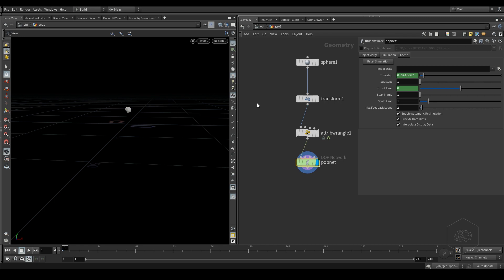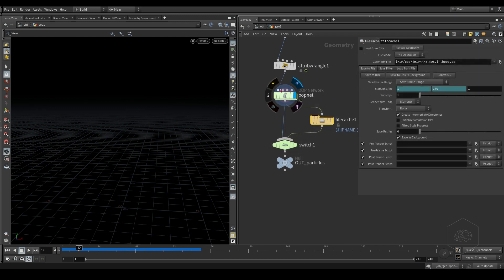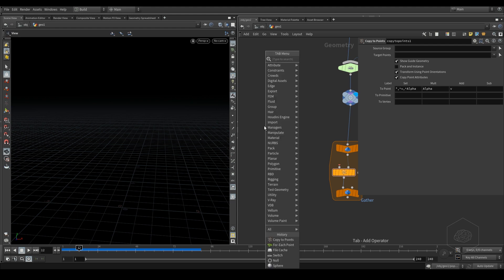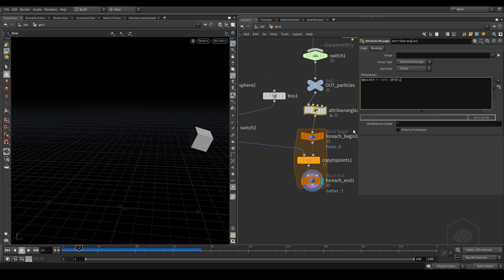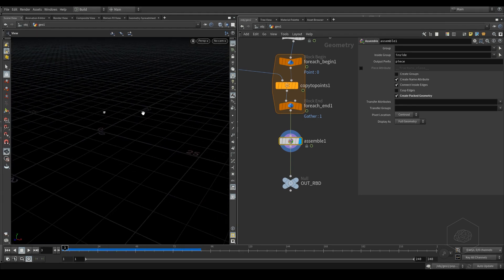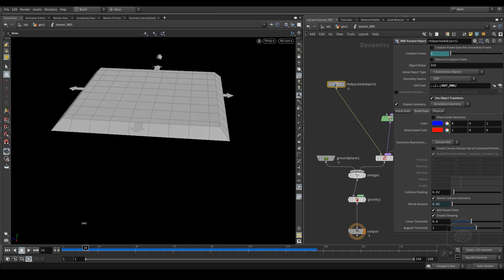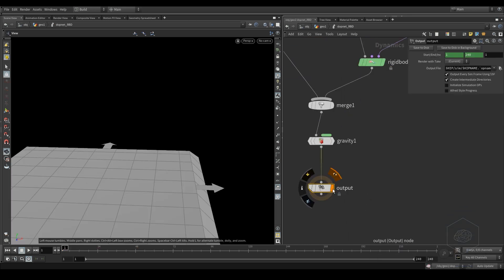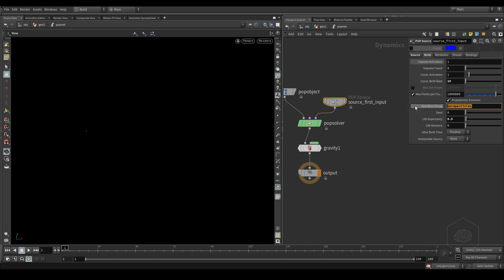Tutorial from Particles to RBD in Houdini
Very fast example for convert the POPs (Particles) in RBD simulation with Houdini 17 and UP. You can find more tutorial online, but in this case I show you also how to fix some issue from the other tutorial you can find online.

This lesson is one extract from my workshop you can find on my gumroad shop